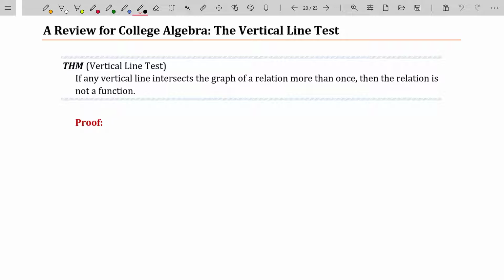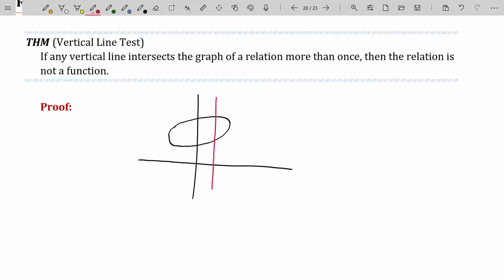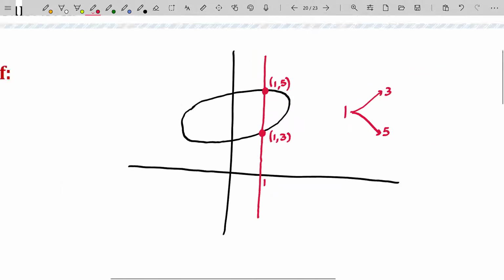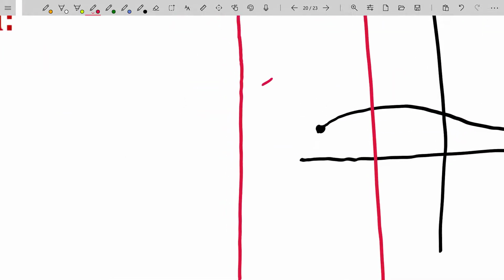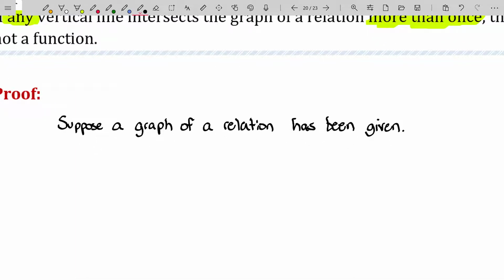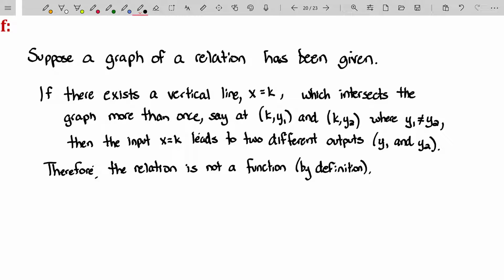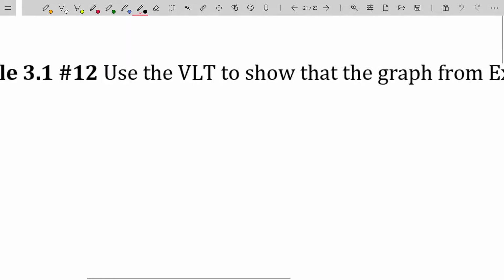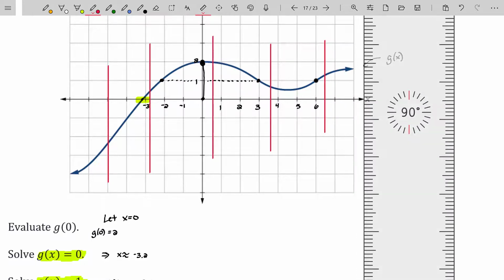Functions - Overview - A Review for College Algebra: The Vertical Line Test